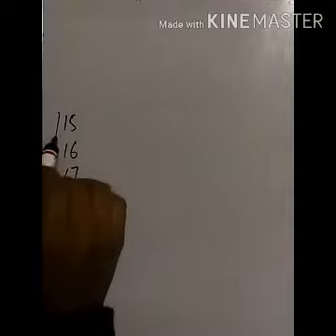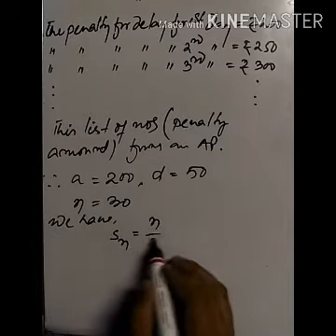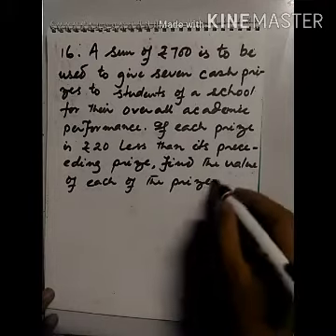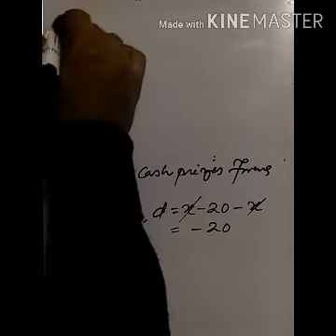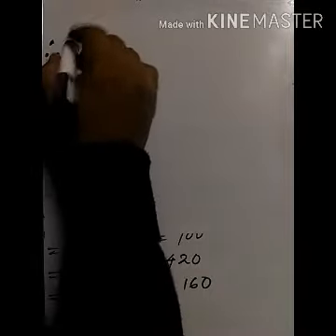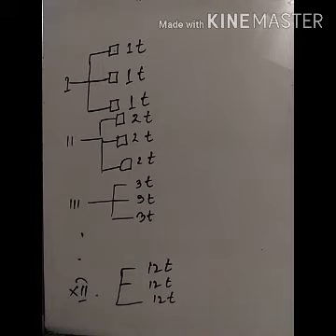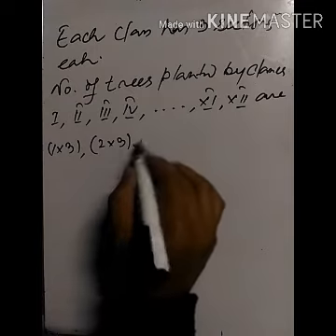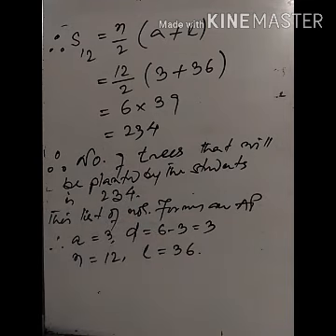Part9 class10 Arithmetic Progressions